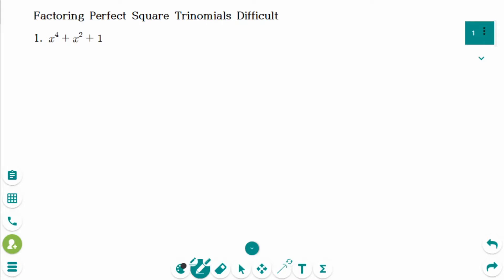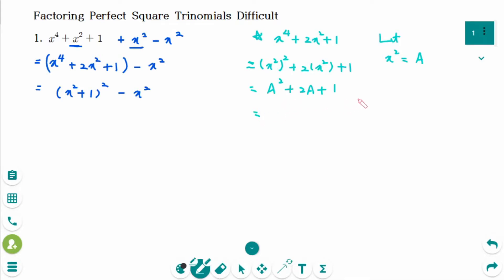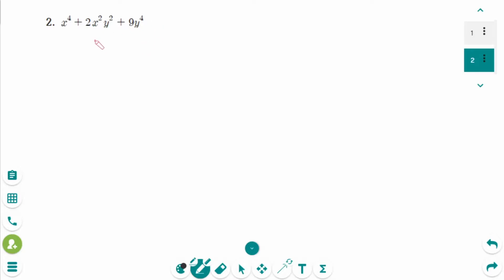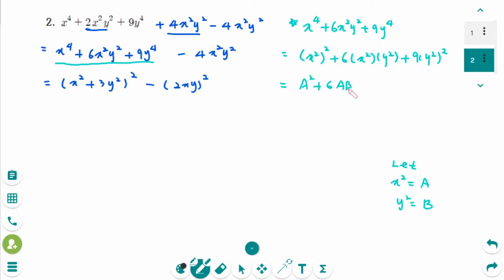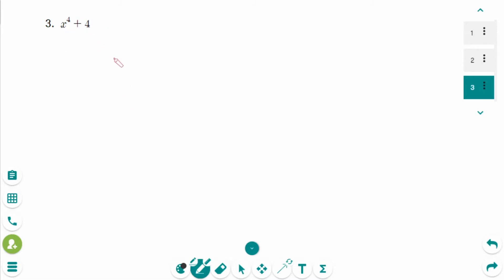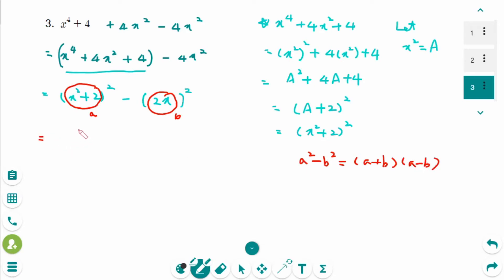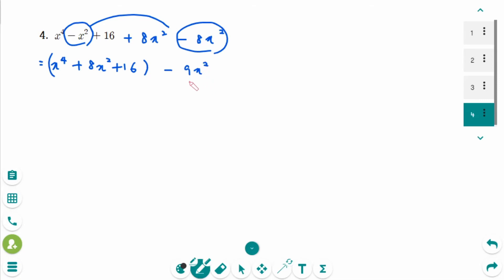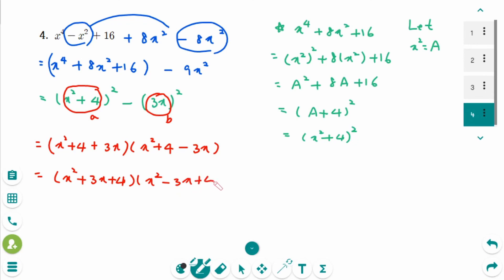Polynomials - HOW TO: Factoring Perfect Square Trinomials (Difficult Level)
This video covers 4 difficult questions on Factoring Perfect Square Trinomials.